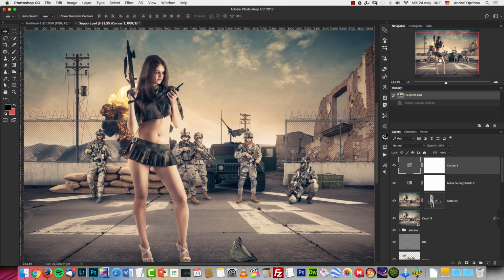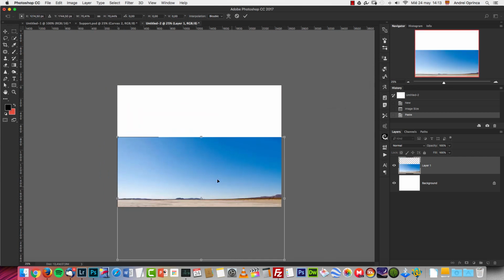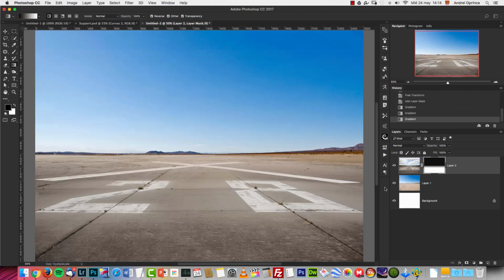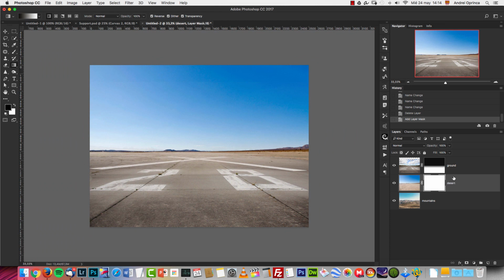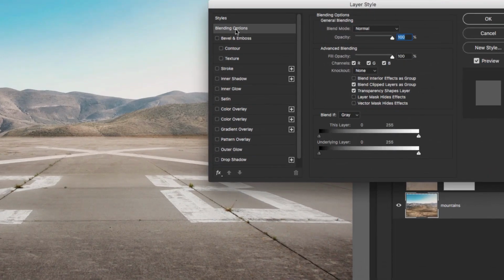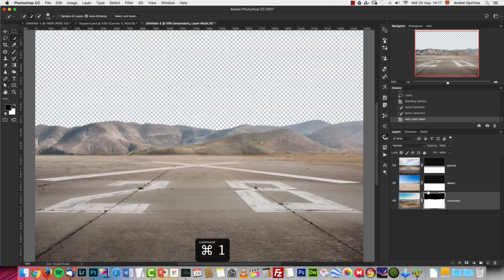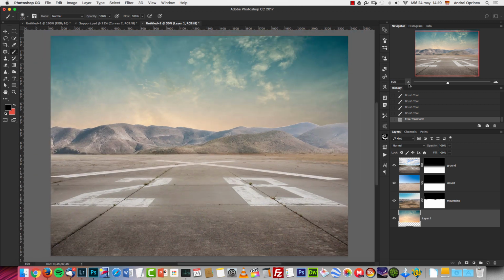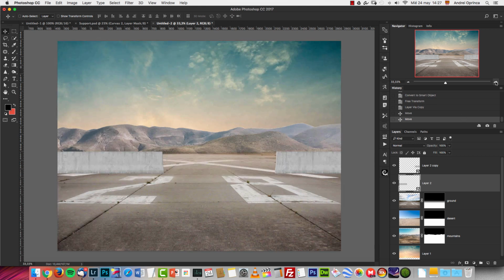Ground Support English (DEMO)